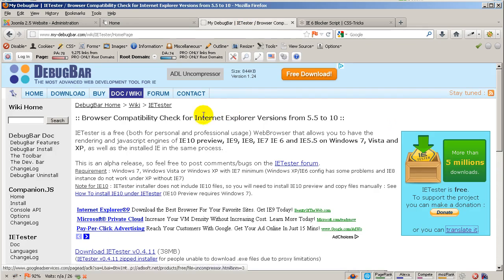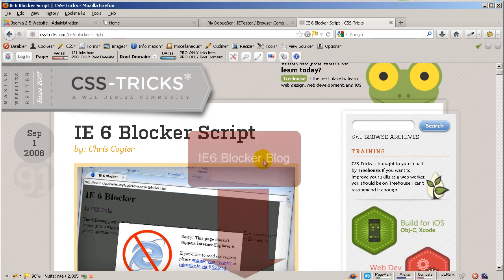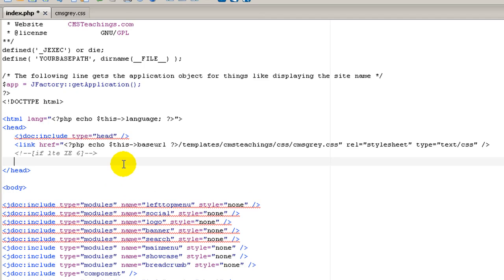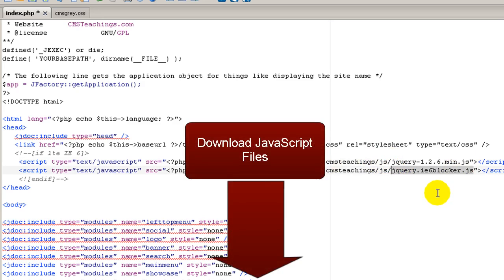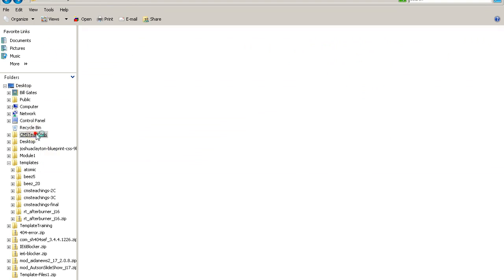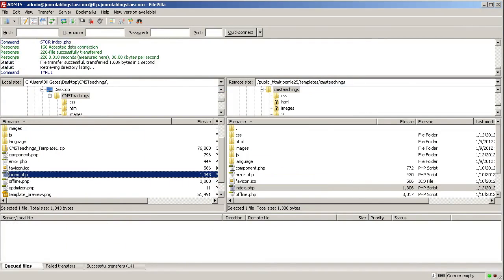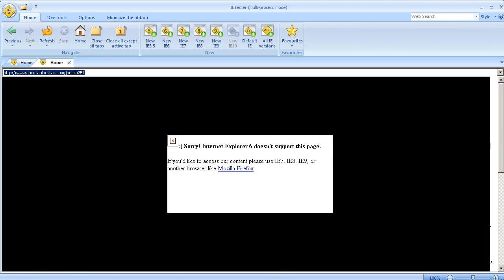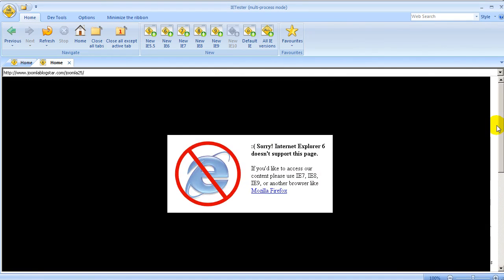1-2:Blocking IE 6